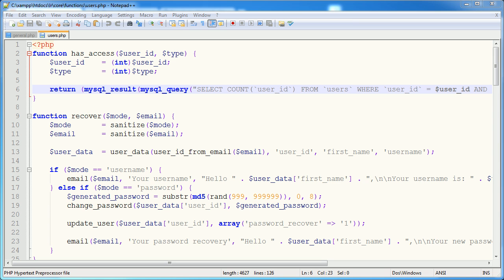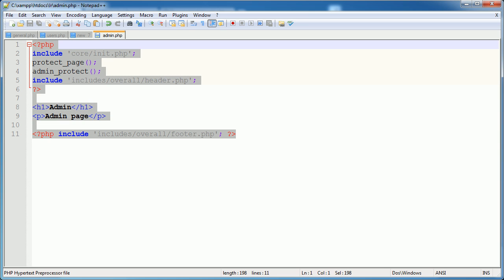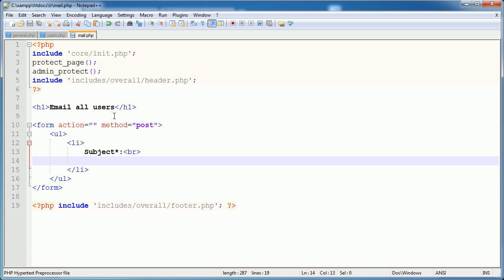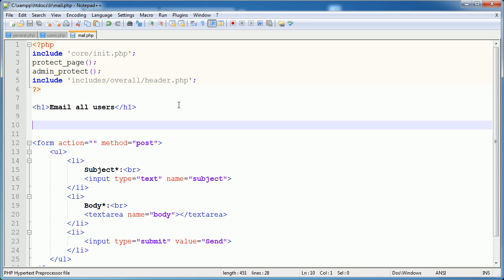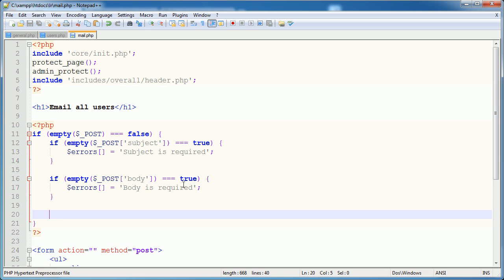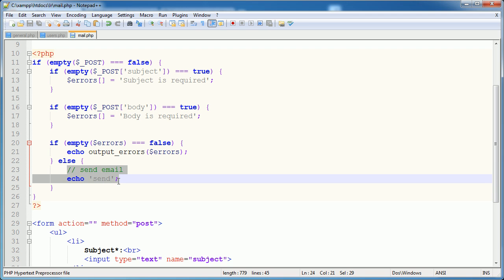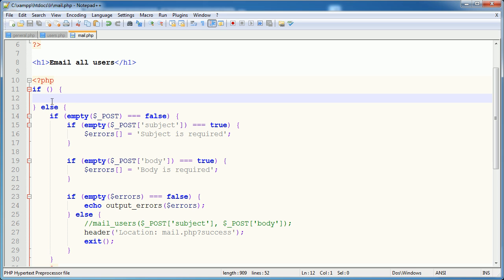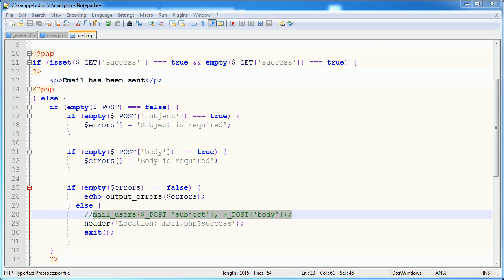PHP Tutorials: Register & Login (Part 22): Mass Email Users (Part 2)